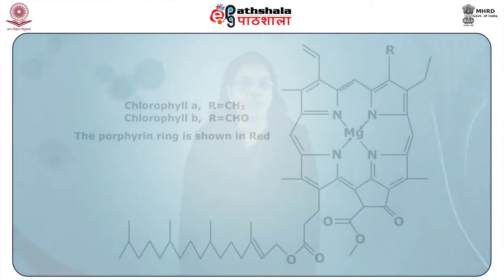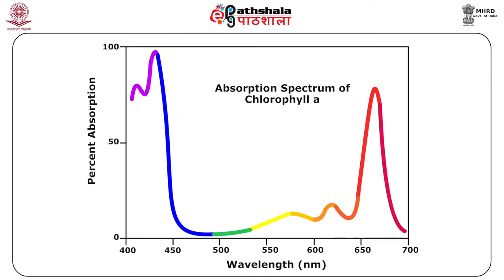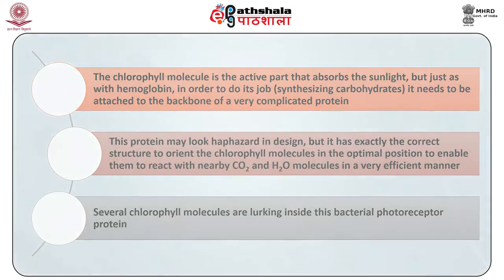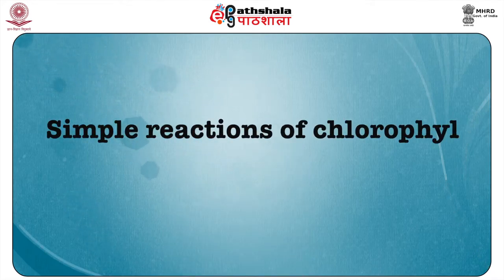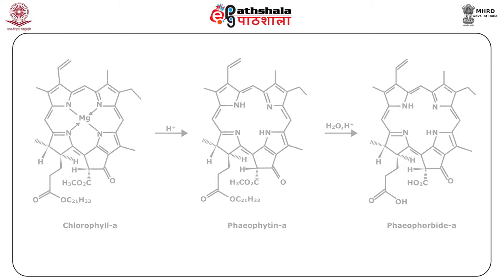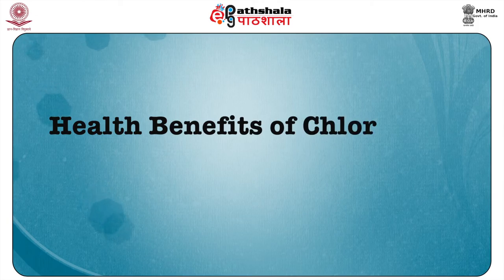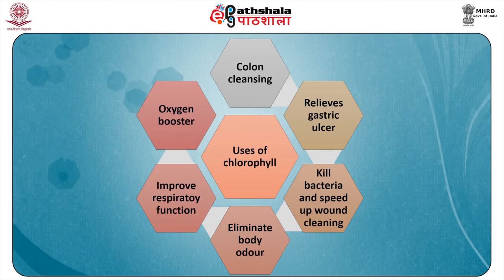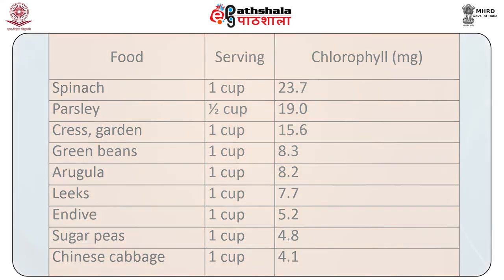CHE P15 M12 x264